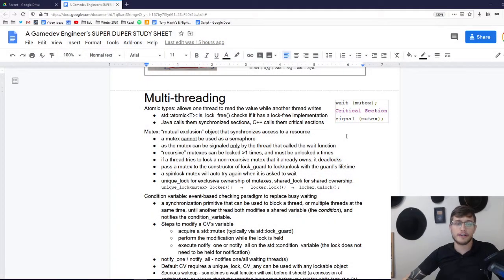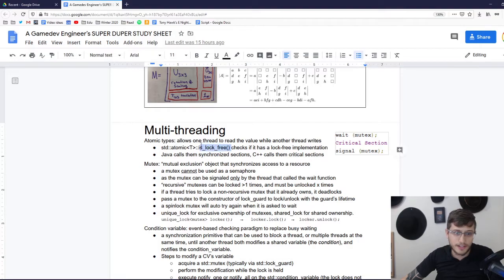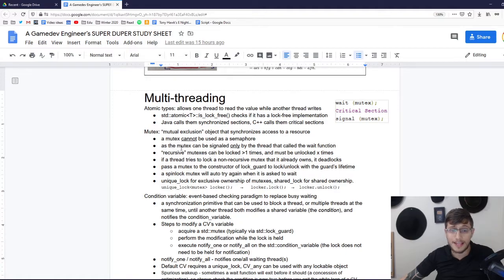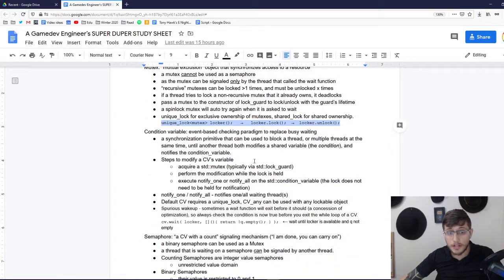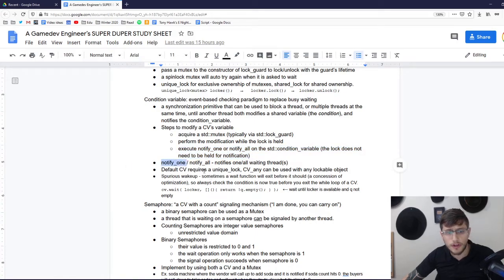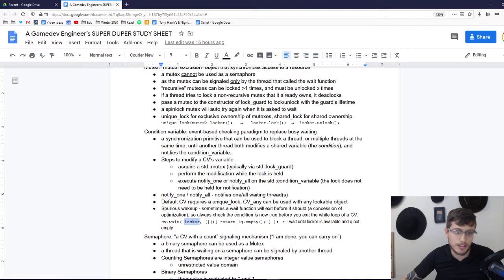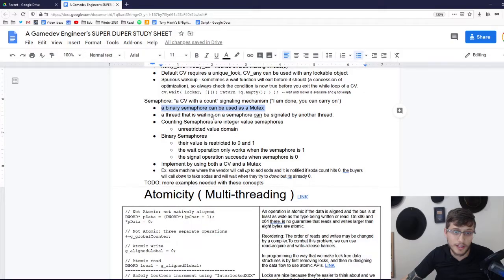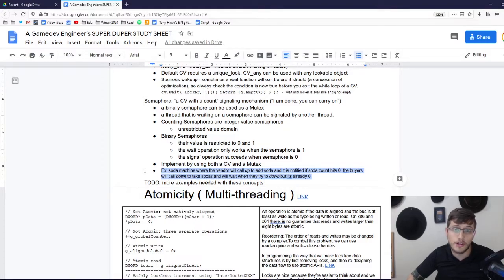Multthreading Study Sheet